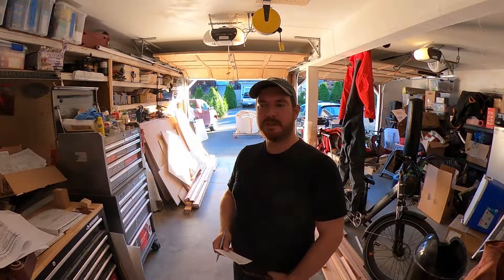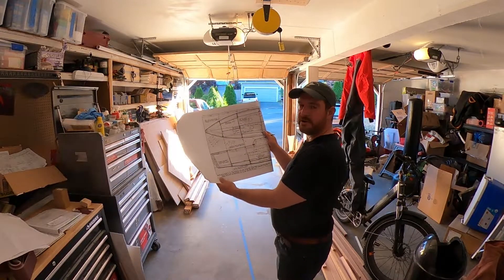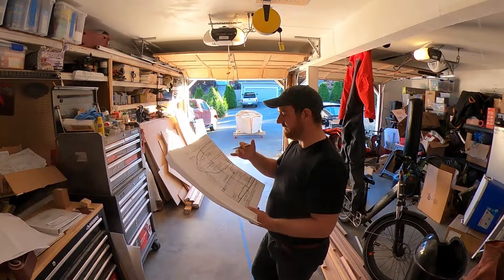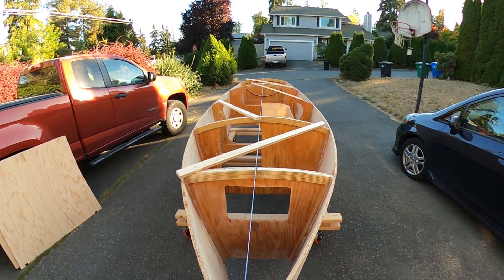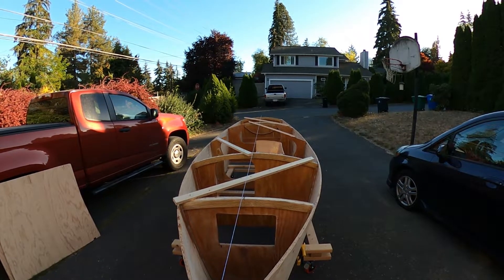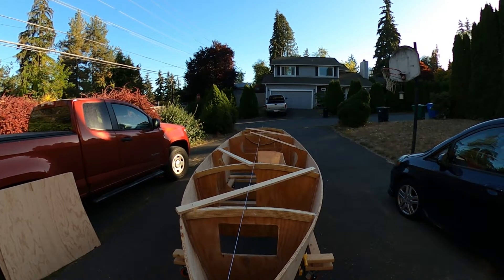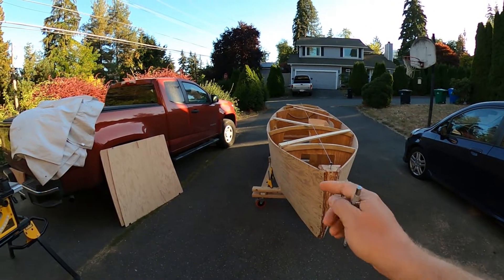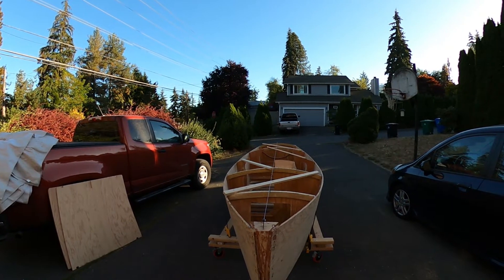#10 - Building my Paradox: 11 Oct 2022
Build log from 11-Oct-2022, building my Matt Layden Paradox sailboat.

Topics:
Calculating Cleat Angles (Too steep) 0:51
3D Glue(Epoxy)-Up Outcome 3:27
Use Blocks for both Sides of Bulkhead # 3 3:48
Alignment 4:46 and 7:00
Thicken the Epoxy More! 5:48
Stem Assy Quick Note: 6:42
Sheer Logs 8:58